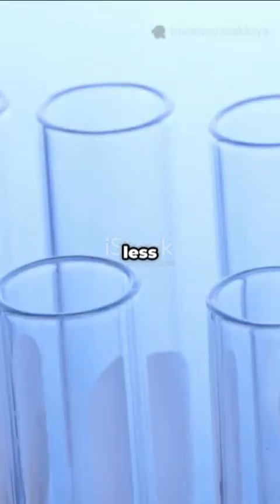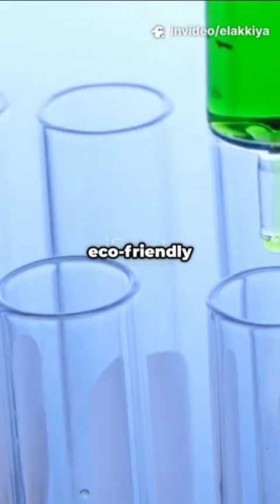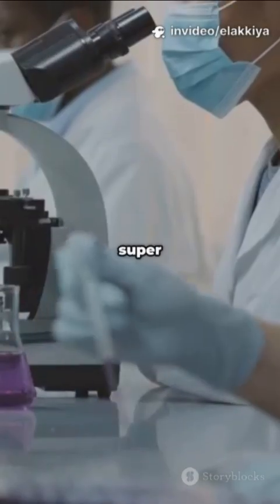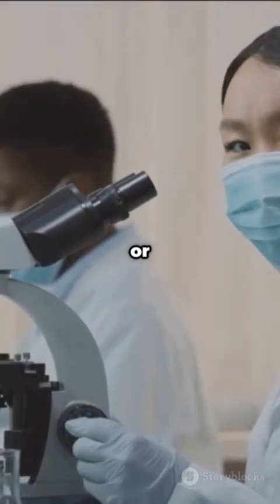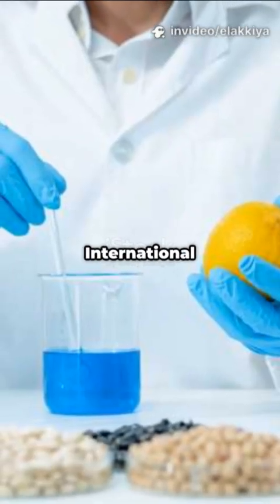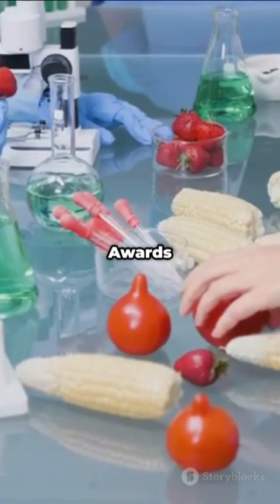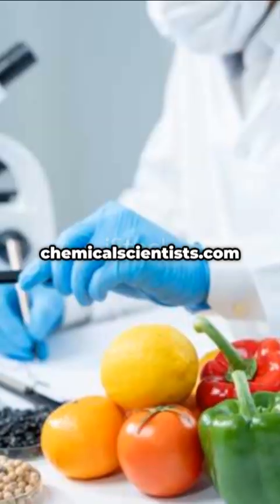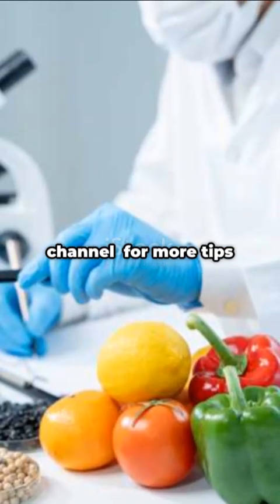Green Screening of Macrolides & Quinolones 🌿🧫sciencefather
Environmental fingerprinting of macrolides and fluoroquinolones offers a greener pathway 🌱 for detecting pharmaceutical residues in food and environmental samples. Using eco-friendly analytical tools, this approach supports safety, sustainability, and responsible monitoring 🧪🌍 ensuring reduced chemical impact and enhanced quality control standards.

International Chemical Scientist Awards

hashtag#ScienceFather hashtag#bestpaperaward hashtag#OrganicChemistry hashtag#InorganicChemistry hashtag#PhysicalChemistry hashtag#MedicinalChemistry hashtag#ComputationalChemistry hashtag#EnvironmentalChemistry hashtag#GreenChemistry hashtag#Nanotechnology hashtag#MaterialsScience hashtag#bestresearcheraward hashtag#teachers hashtag#Professor hashtag#Lecturer hashtag#Scientist hashtag#Scholar hashtag#Researcher hashtag#Biologist hashtag#researchscientist hashtag#ResearchAwards hashtag#ScienceAwards hashtag#Scifax.